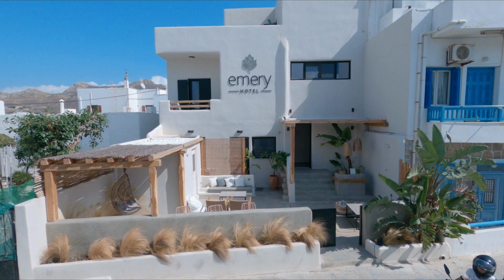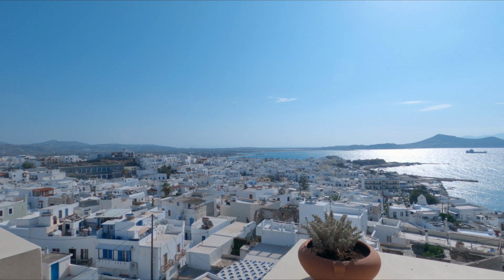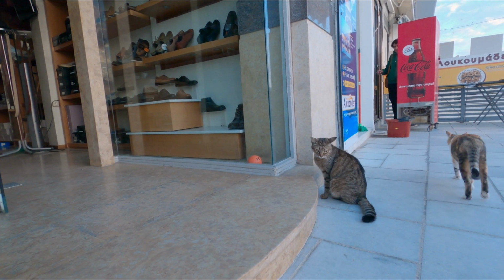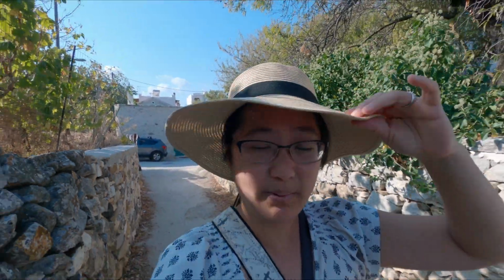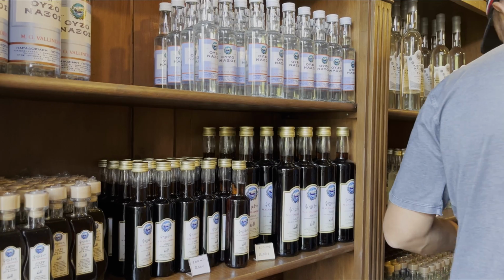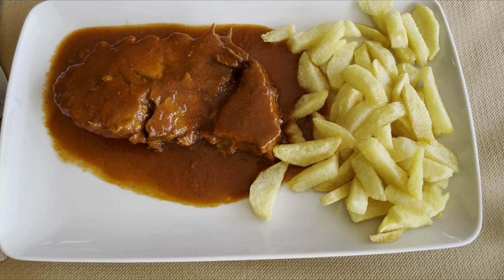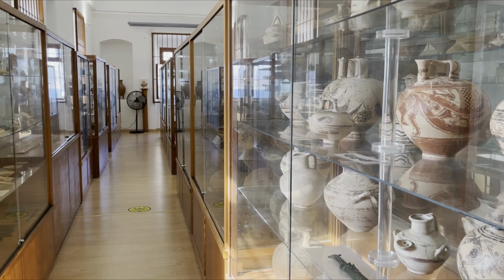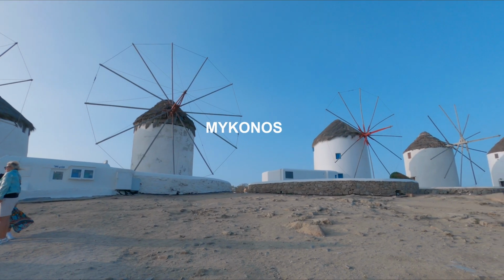The island of Naxos - delicious Greek food and a paradise for cat lovers!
Naxos is the largest island in the Cyclades and offers a mix of landscapes including beaches and mountains. We explored the old town of Naxos (Chora) and we enjoyed our visit to the quaint villages of Chalkio (Halki) and Apeiranthos. Last but not least, Naxos is a cat lover's paradise and you will see them throughout the island.